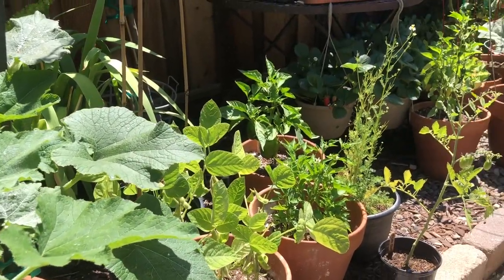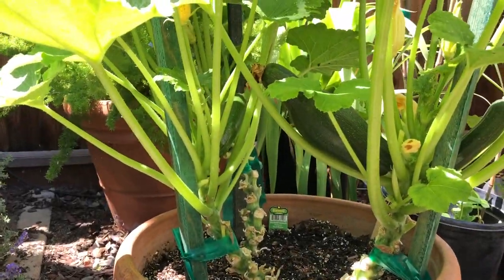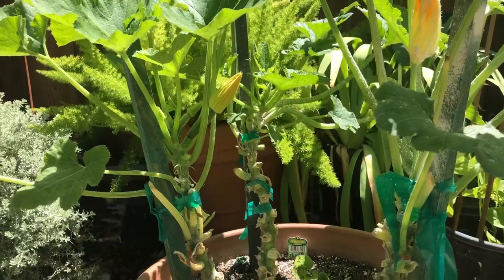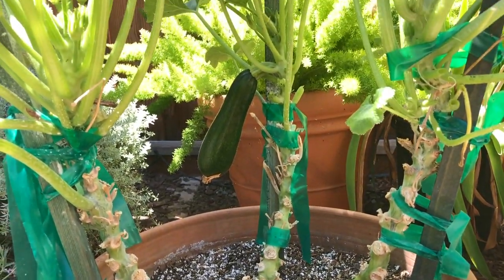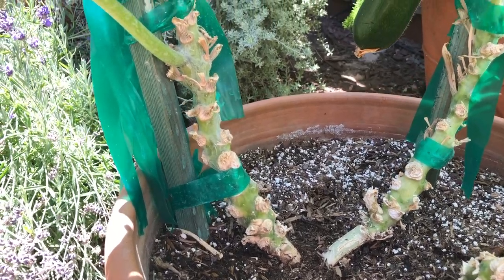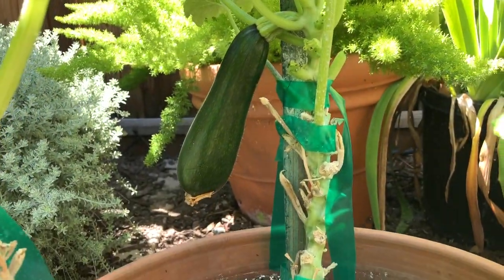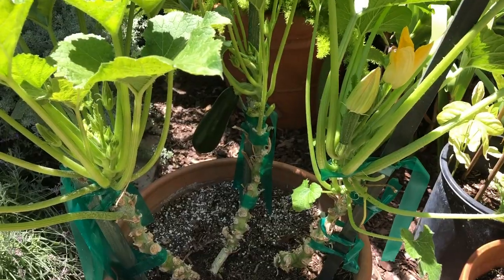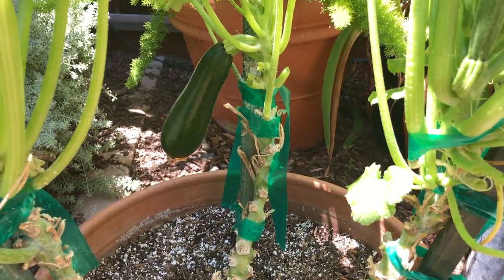HOW TO GROW ZUCCHINI PLANTS VERTICALLY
GARDEN TIP: Grow you zucchini plants vertically to save space and promote airflow. With this method I have been able to grow more plants in my small garden space.

Hello tiny bees! I am Rheena Zimerman! On my channel I will be walking you through my backyard container vegetable garden. I love sharing tips and tricks to growing happy, healthy vegetable plants. My goal is to share information and help you learn to grow your own fresh food!